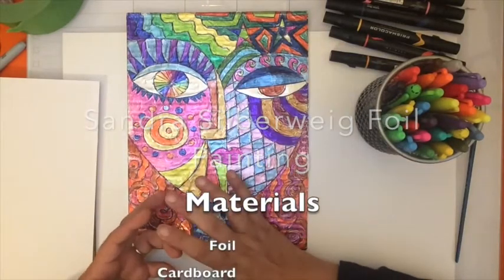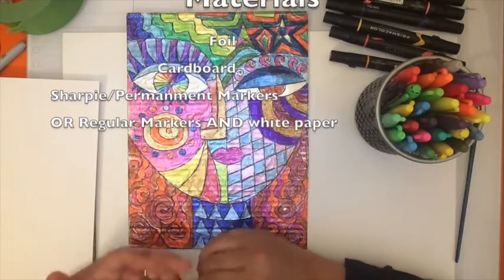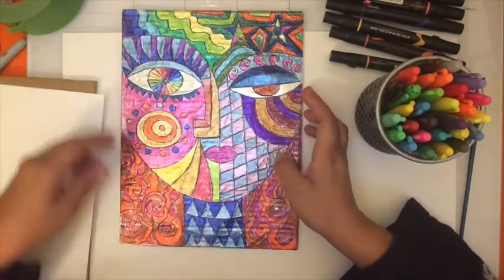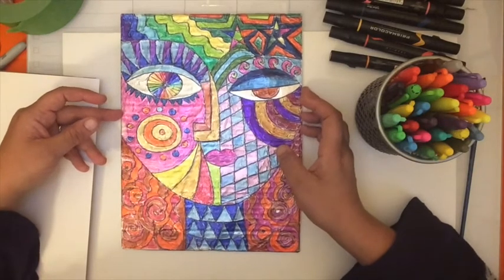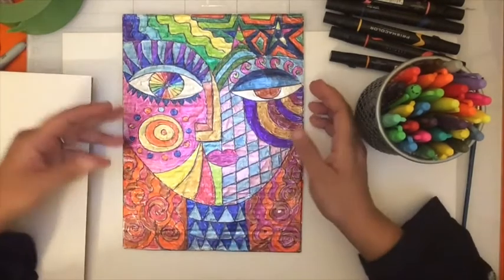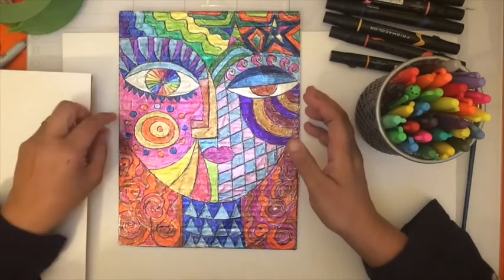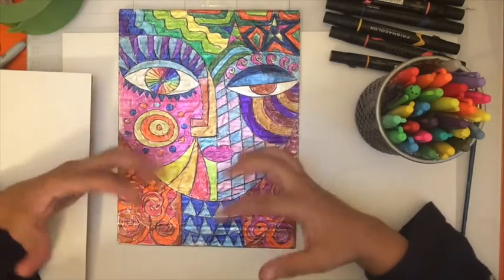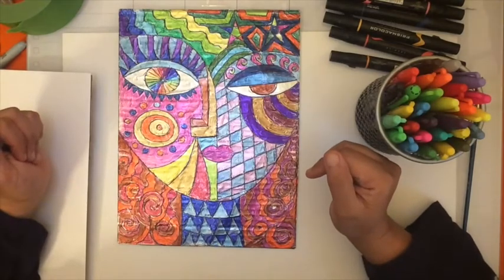Sandra Silberweig Foil Painting